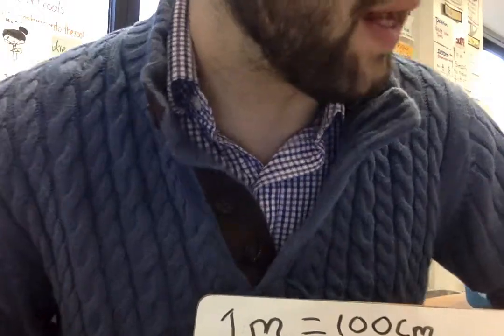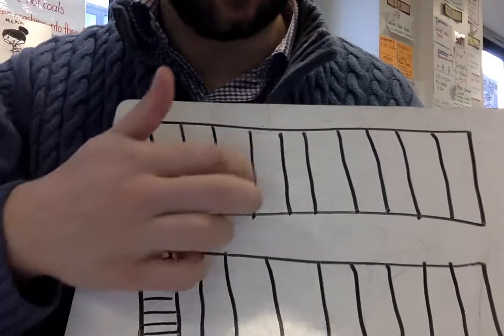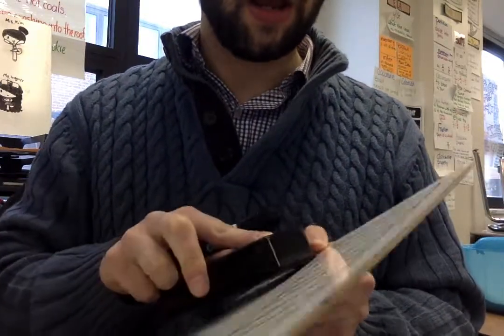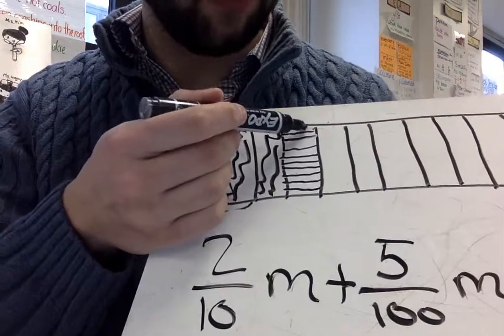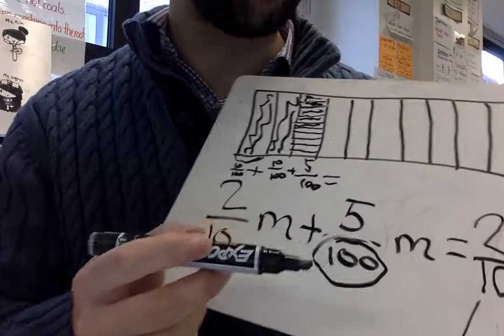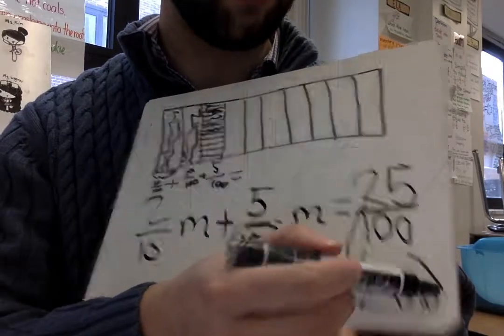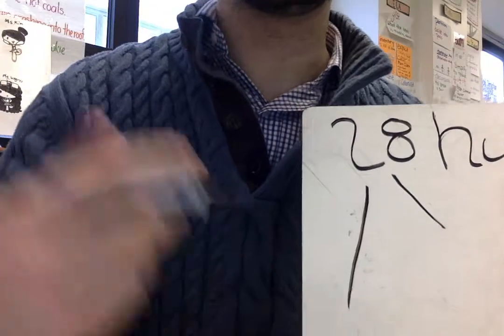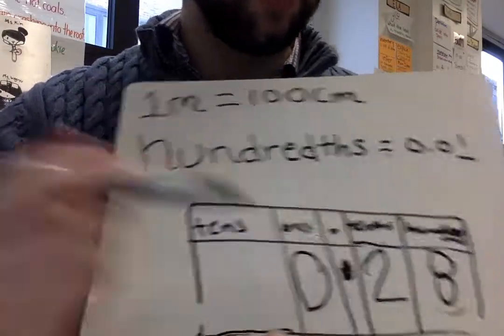Decimal Lesson 4